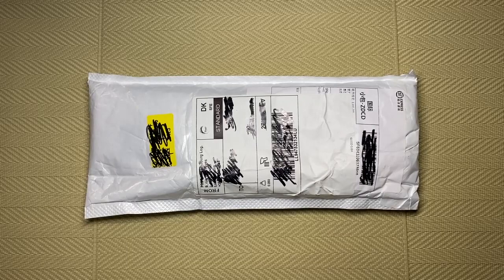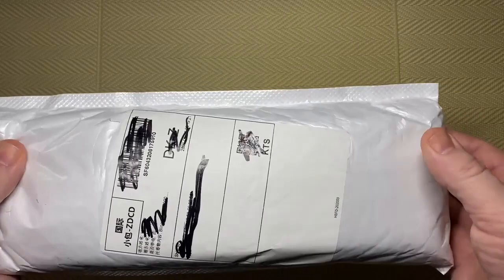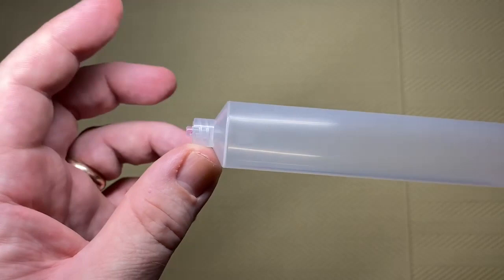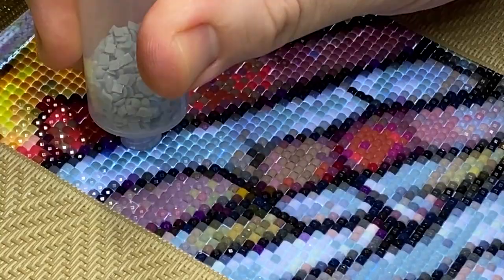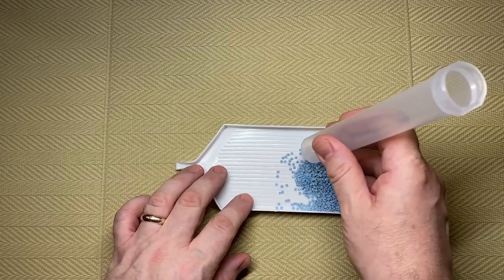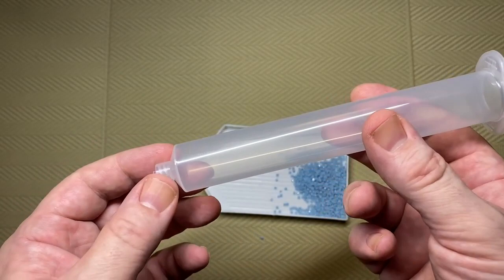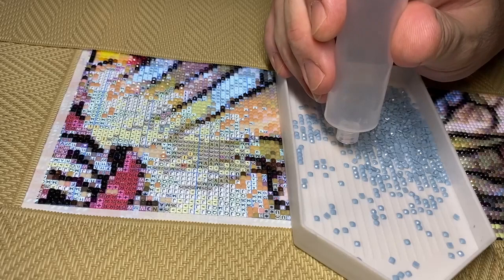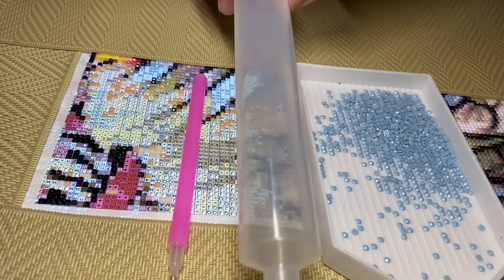The Amazing Self Loading Syringe Diamond Painting Pen!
After seeing a few videos of self loading syringe Diamond Painting pens, I decided to buy one to see if they really work.

After a 4 week wait, it finally arrived.

A pen that automatically feeds Diamond Painting drills to the tip!

It can't be true. can it?